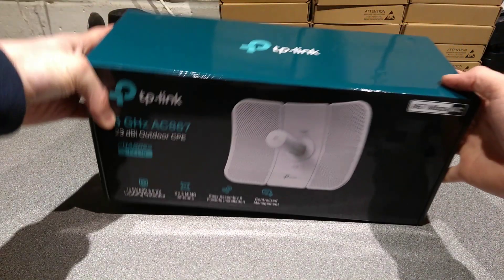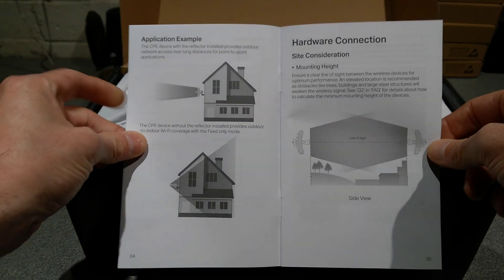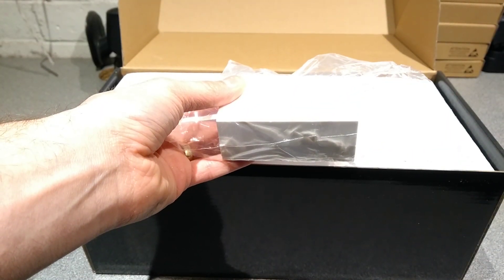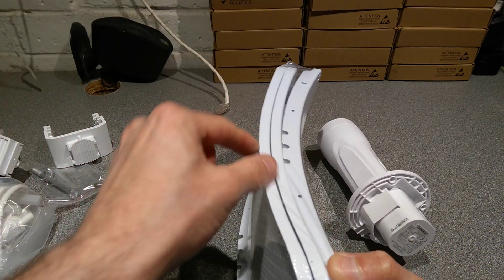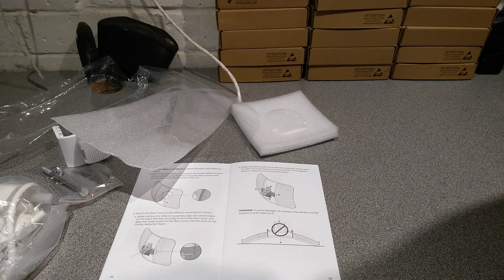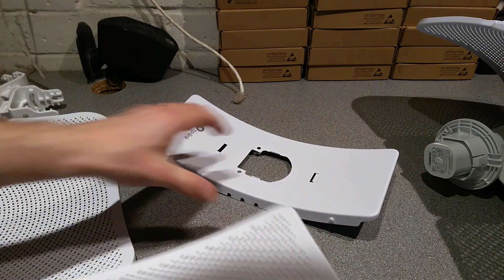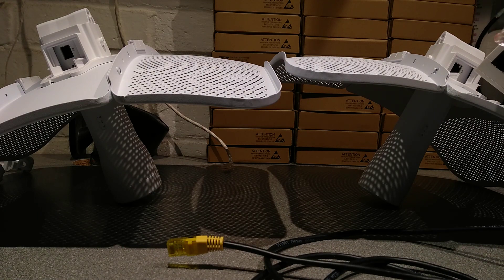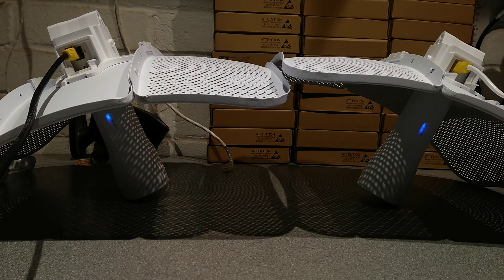Initial assembly and power up of tp-link Pharos CPE710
Initial assembly of tp-link Pharos CPE710
Shows the box, what's in the box, the manual and (mostly) how to assemble the device.
Due to severe difficulty putting in the middle bracket, that bit couldn't be filmed. If you are struggling; that is normal. It's a nightmare and I'm astonished they don't do that bit for you in the factory!

The web interface of the tp-link CPE710 / CPE605 including initial point to point setup example and speed testing / bench-marking

00:00 - Intro
00:31 - What is on the box (sales text, specs etc.).
01:46 - The CPE710 manual (pause the read the pages you want).
03:40 - Items in the box, unpacking the box.
05:56 - Assembly of some bits of the dish.
12:23 - Powering on the CPE710
13:37 - The next steps on how to setup a point to point pair are in the followup video